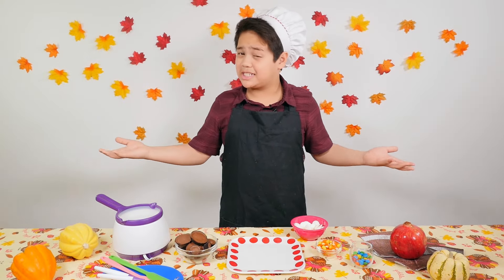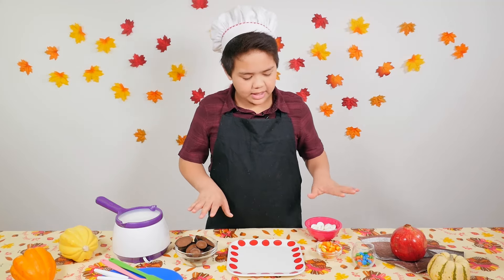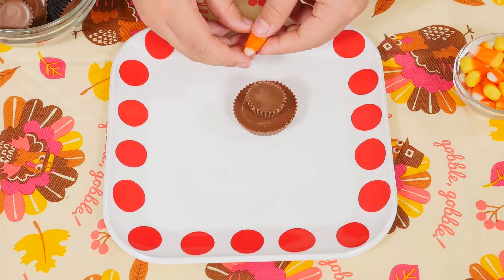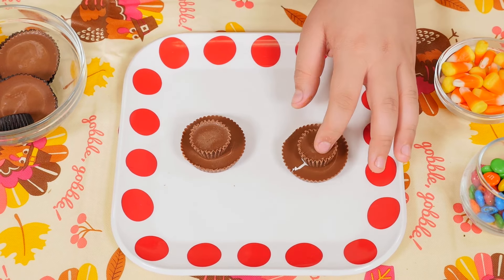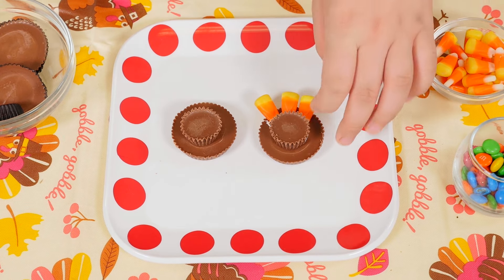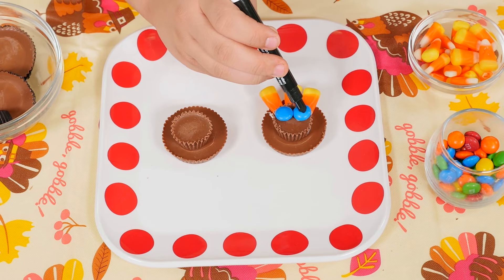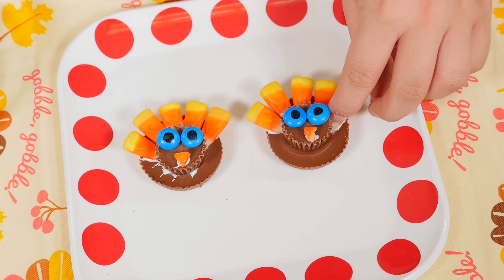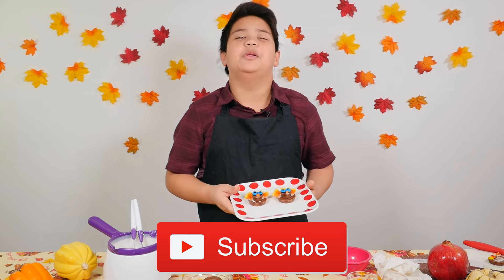Tasty recipes. Kids make Thanksgiving Day cookies.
It's Thanksgiving 2016! Learn how to make Thanksgiving Day cookies with new Family Time recipes for kids! Watch kid-friendly holiday recipe videos for kids and try our cookie recipe for kids! Find Thanksgiving desserts and Thanksgiving treats for kids in fun new Thanksgiving recipe videos! Wow everybody at your Thanksgiving holiday party!

FamilyTime is a channel for kids who love craftsforkids and DIY! You can also find easy recipesforkids and interesting experimentsforkids. Come play gamesforkids and take on interesting challenges on FamilyTime! Welcome!